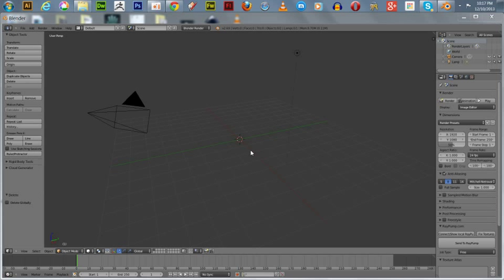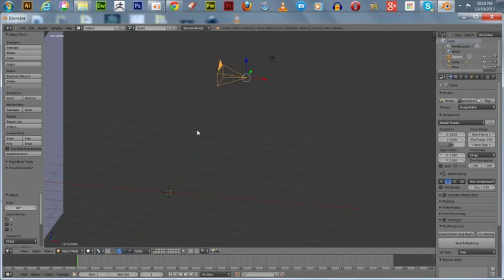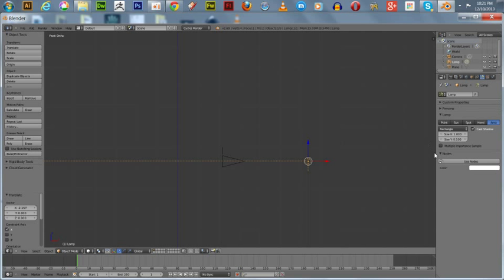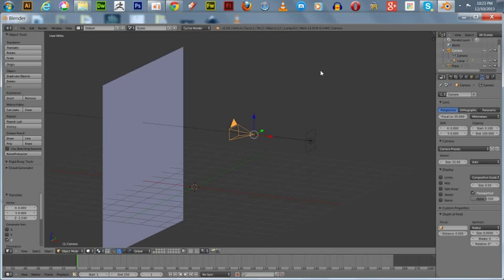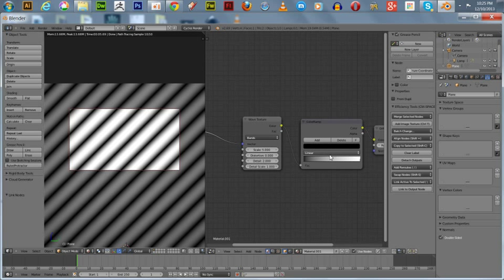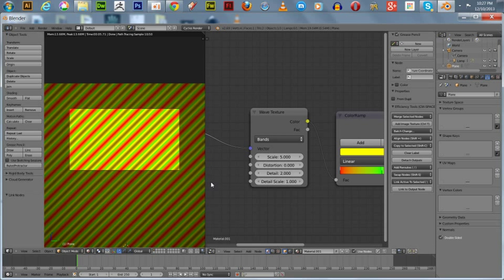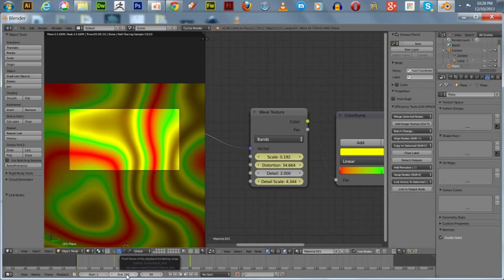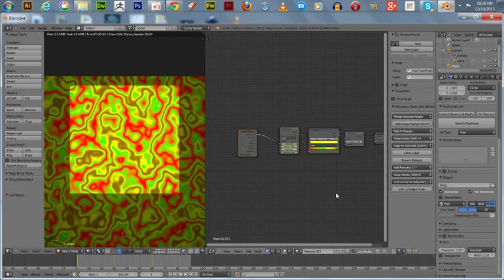Animating Materials With Blender 2.69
In this video I show you how to animate materials to create psychedelic animations for whatever you can imagine. I show you a simple set-up with the material nodes editor to get you started.